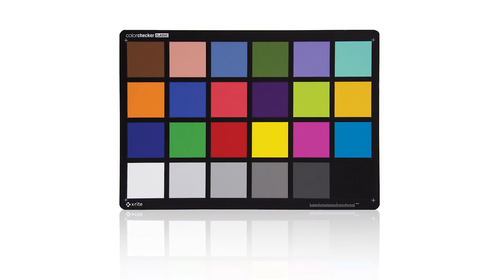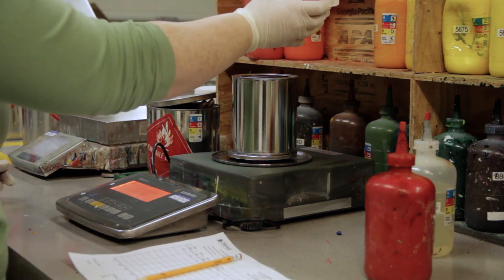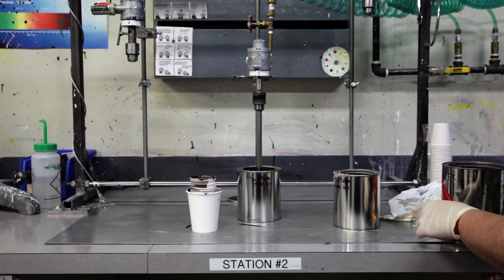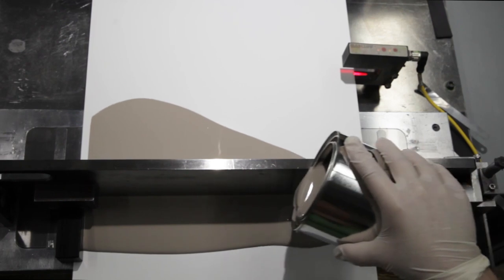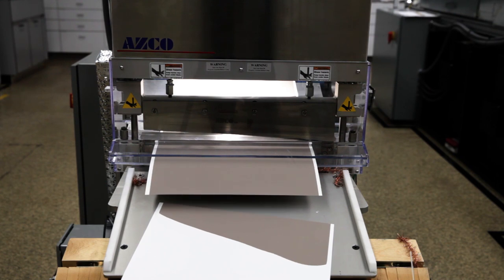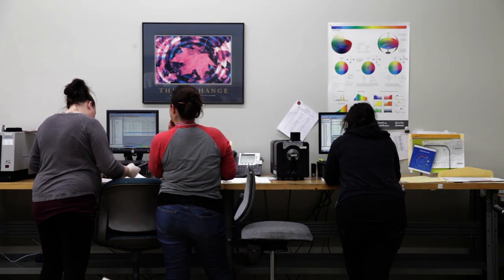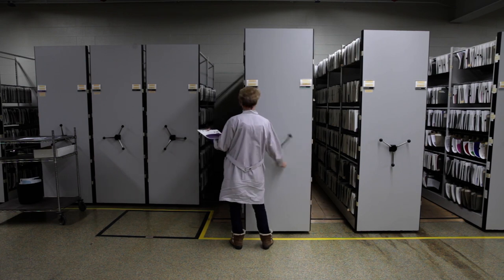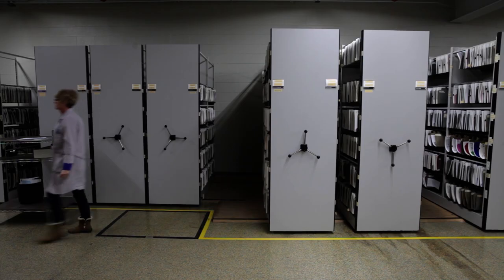Making the X-Rite ColorChecker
Learn more about X-Rite ColorCheckers
Ever wonder how your X-Rite ColorChecker is made? The Munsell Color Company in Grand Rapids Michigan has been in the business of making color for almost a century. Recently we had the opportunity to take a tour of this incredible facility with Art Schmehling, Munsell's Business Manager.